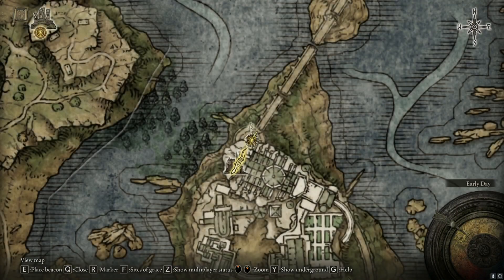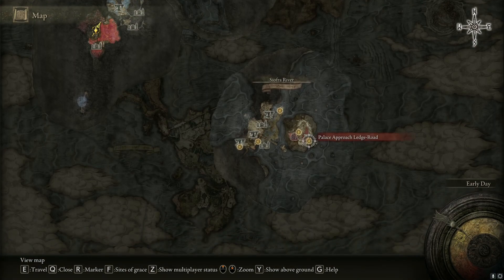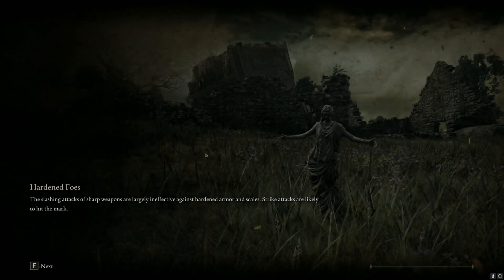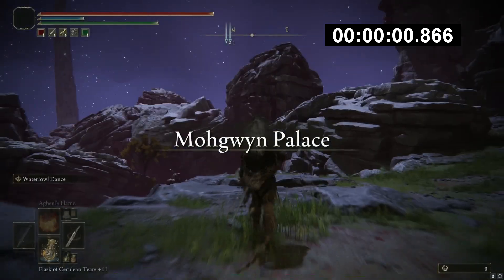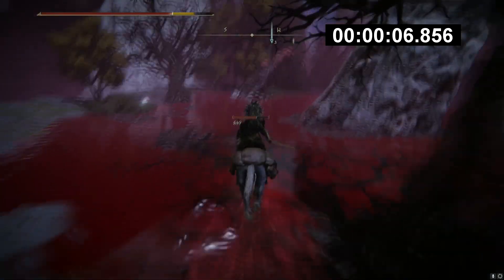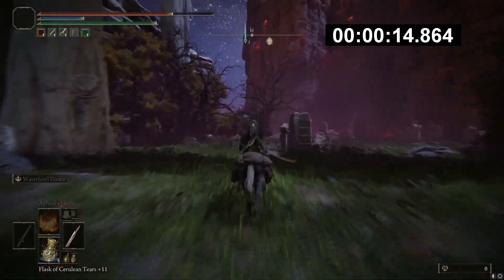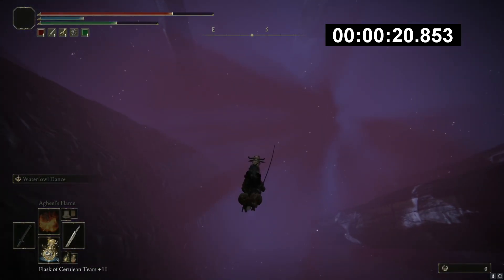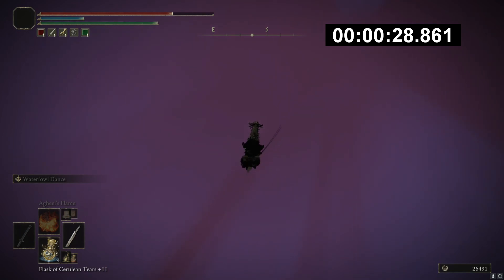What is the FASTEST Rune Farm Path in Elden Ring?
🔥 Hello there everybody! I am going out and comparing rune farm paths and finding which one is the most efficient, make sure to check out some of my other rune farms in the Rune Farms Playlist! ✅ 👍

If you are reading this it means that you belong to 1% of people who read the descriptions of the videos UNTIL THE END! Yes YOU’RE AWESOME! 😃👍🏻 😀✅